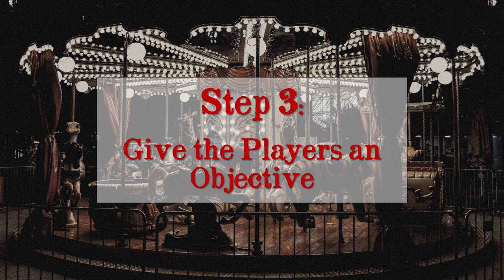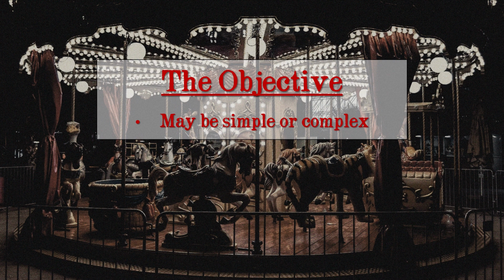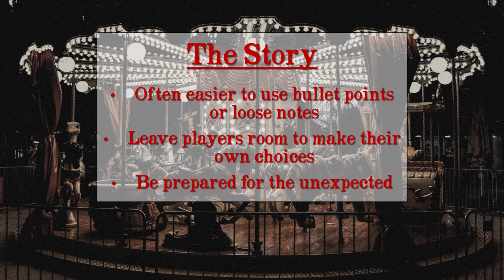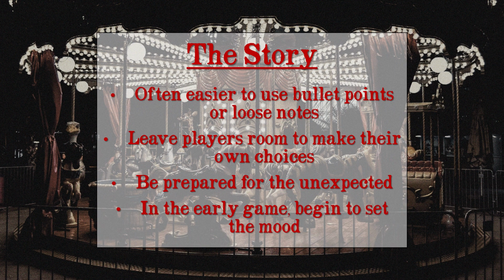How to Write Your Own Dread One-Shot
Matt Erickson talks through a simple series of steps for writing your own Dread RPG game for the Halloween season, using "The Cannibal Carnival" as an example.  This video contains some mild spoilers for our Dread RPG gameplay video, so if you want to avoid those, check out that video first!